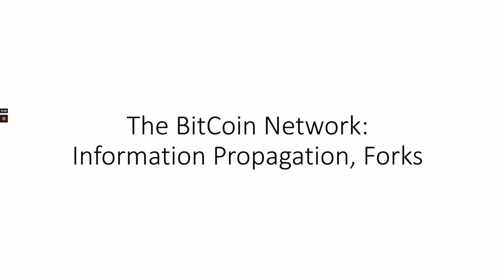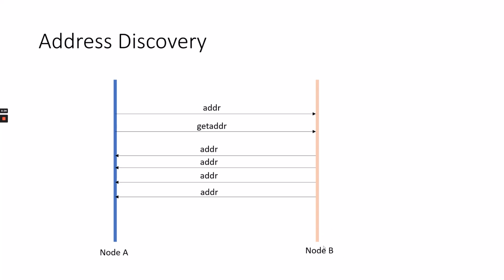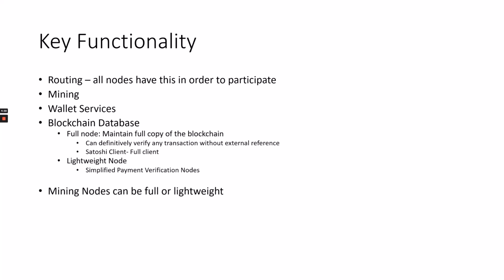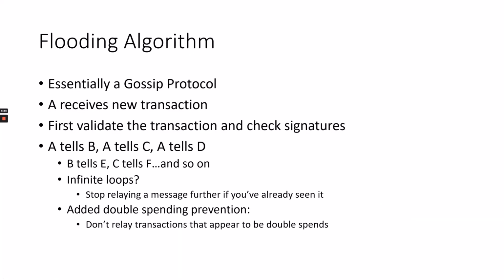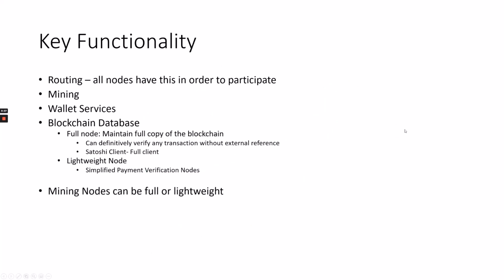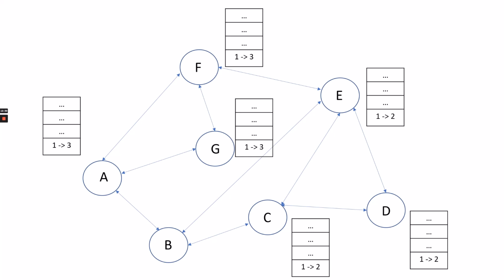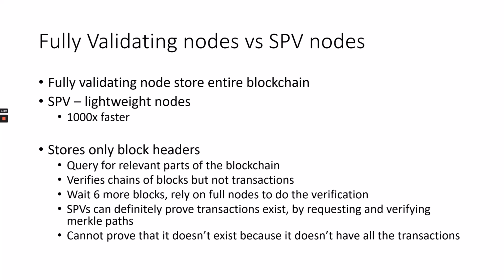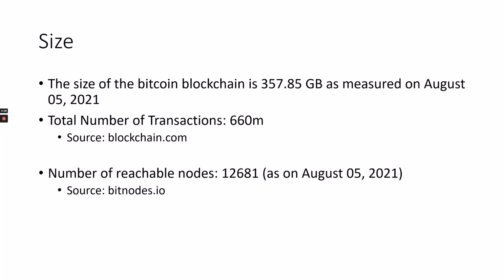The BitCoin Network - Part I